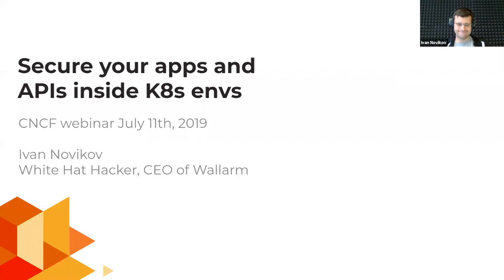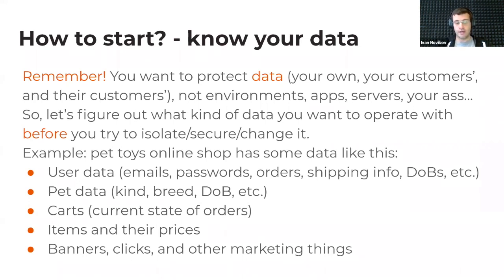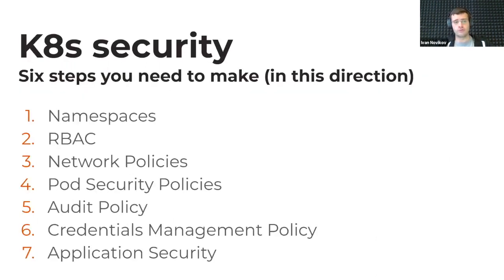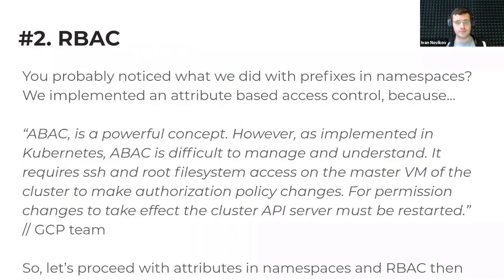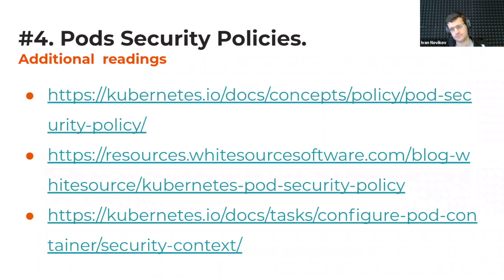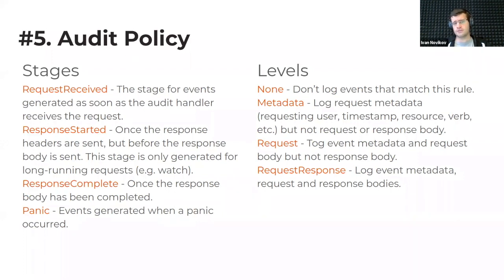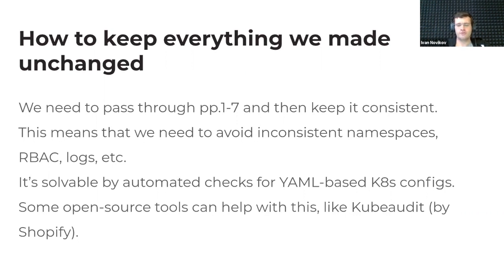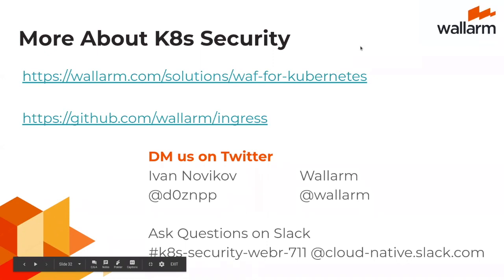Webinar: Tools and Techniques: Securing APIs in Kubernetes Environment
Recent fallout from Kubernetes issues, like CVE-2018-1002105, expose the seriousness of API level vulnerability to data breaches and incidents. What should you do if an application on your K8s pod is compromised? We will talk about what DevOps best practices can help isolate, monitor, track, and apply control types that protect your organization.